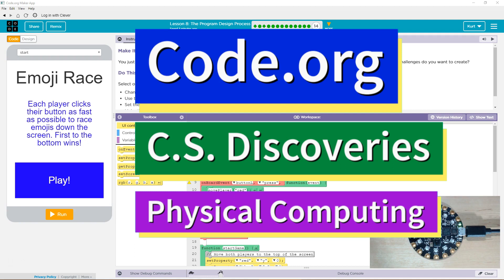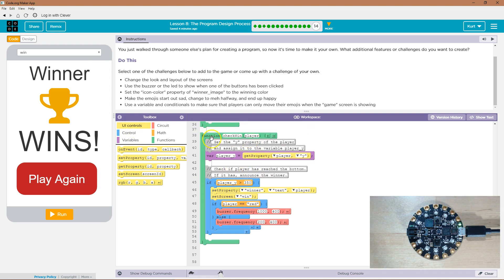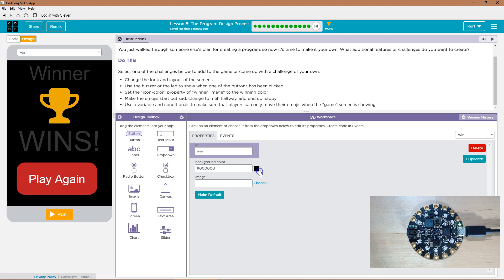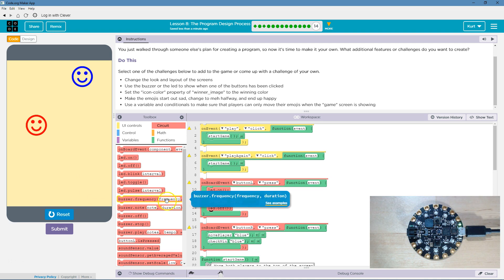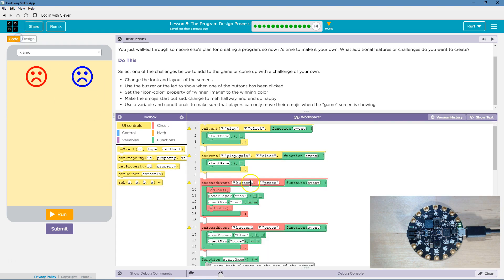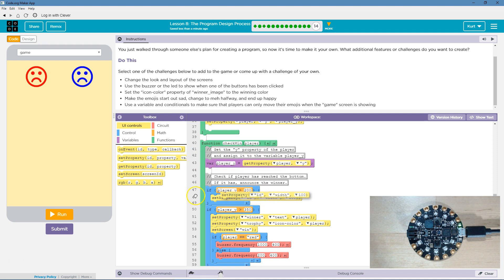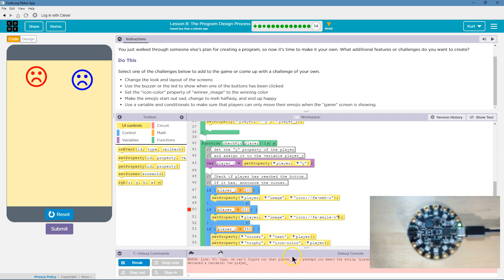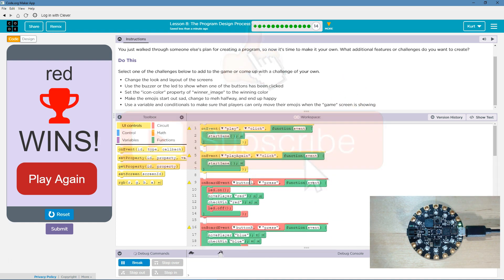The Program Design Process Lesson 8.14 Tutorial and Answer Code.org CS Discoveries Unit 6